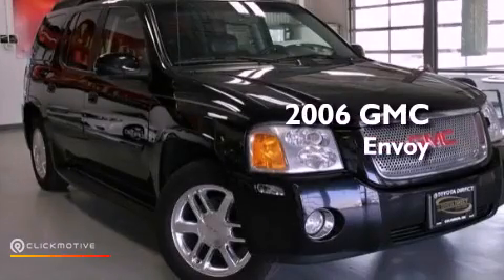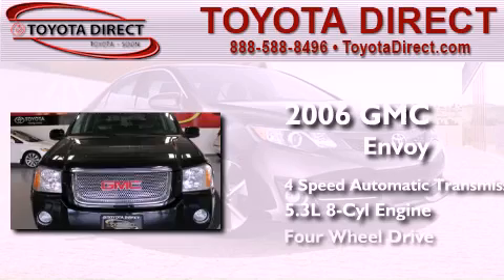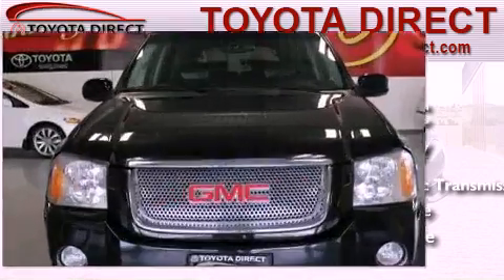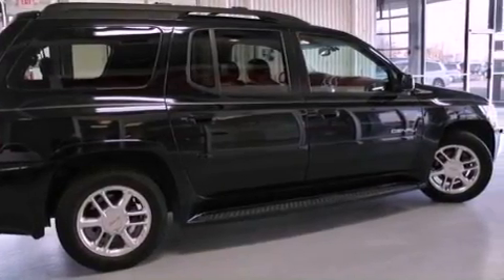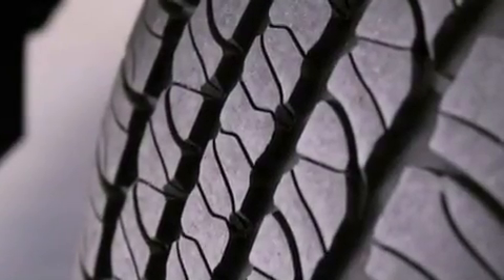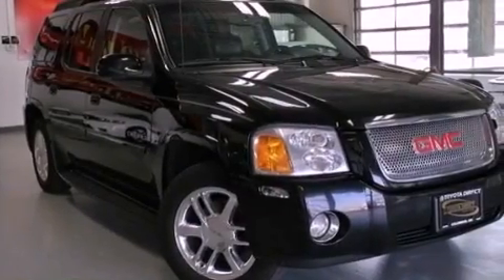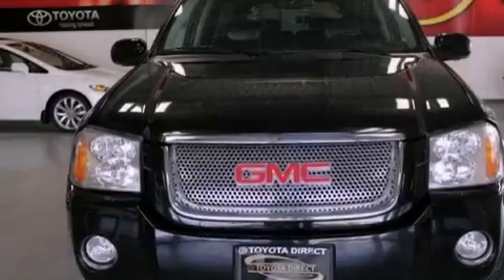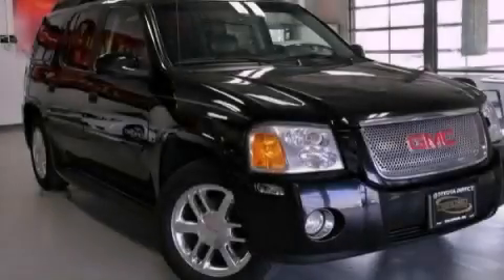2006 GMC Envoy XL Columbus OH 43230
We are proud to present this 2006 GMC Envoy XL .

 Year : 2006
 Make : GMC
 Model : Envoy XL
 Engine : Gas V8 5.3L/325
 Trans . : Automatic
 Exterior : Summit White
 Miles : 119,304